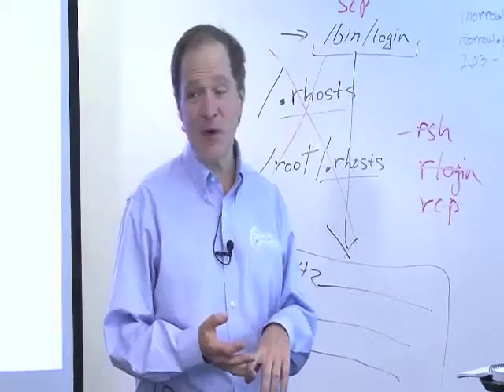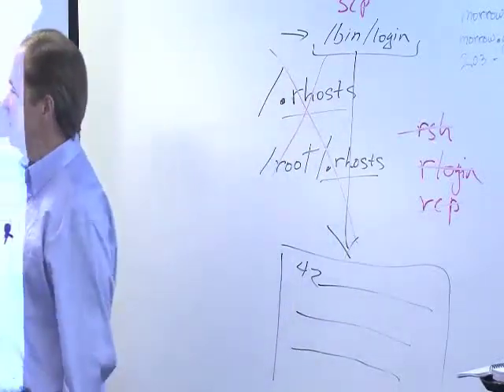Security University Q/EH (Qualified / Ethical Hacker) Class Chapter 1a: TCP/IP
A short description of TCP/IP Protocols from the Security University Q/EH (Qualified / Ethical Hacker) Class chapter on TCP/IP

Security University.